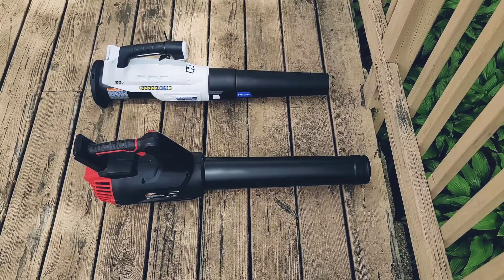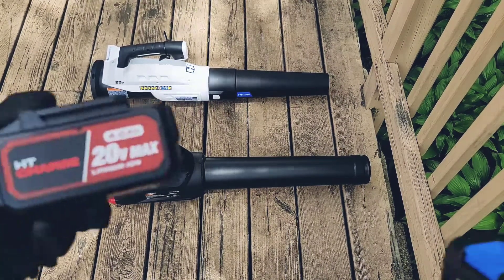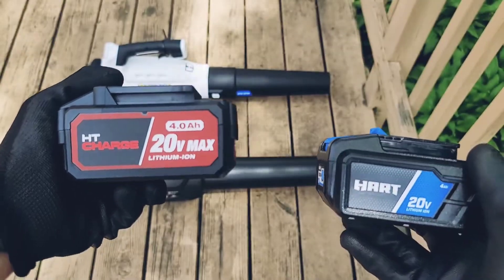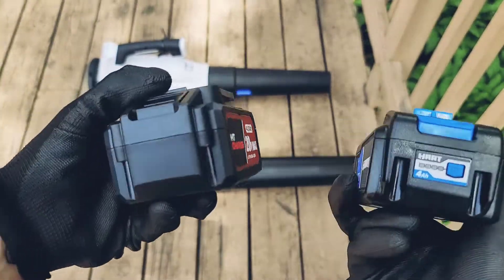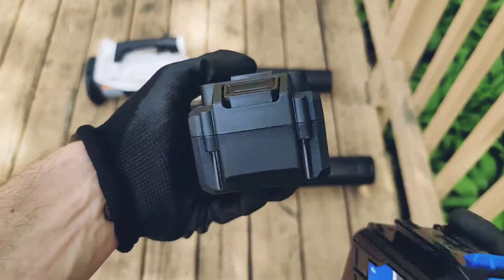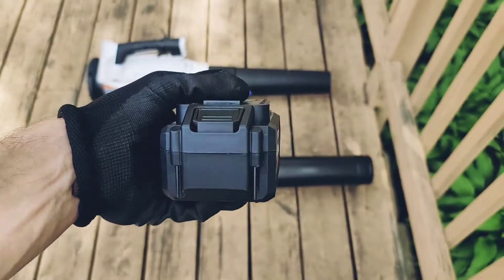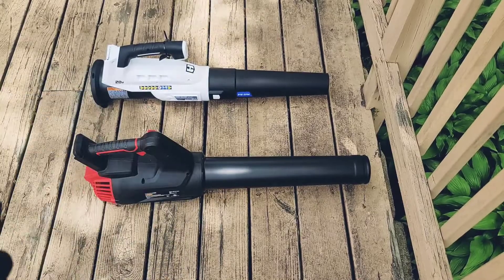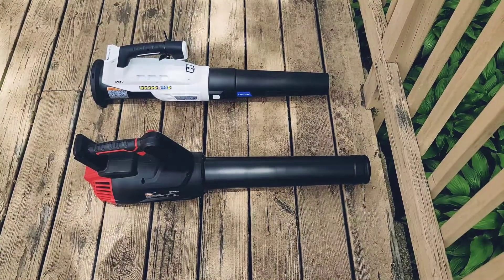Walmart leaf blowers: Hyper Tough vs Hart duration test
hyper tough HT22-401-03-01 $107 420 CFM 110 MPH brushless
hart comes in a combo with a 13in string trimmer for $158 at 315 CFM 100 MPH brushed